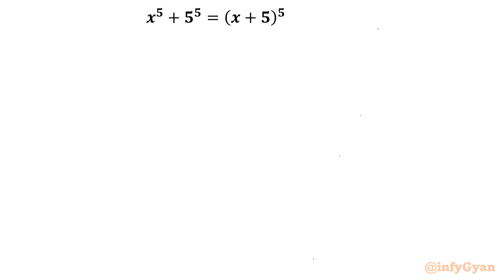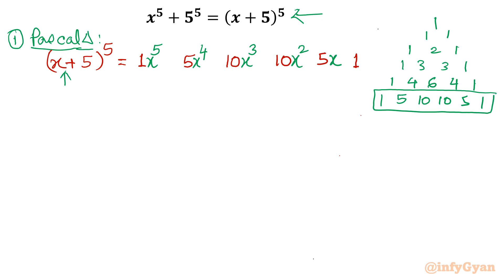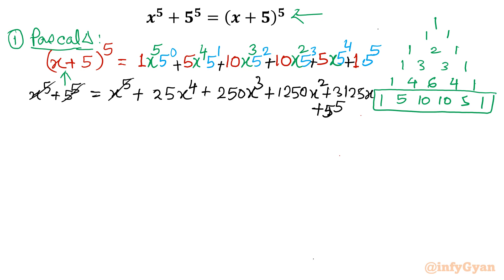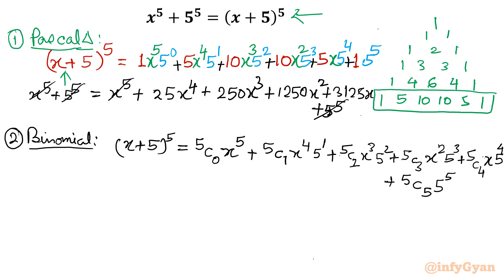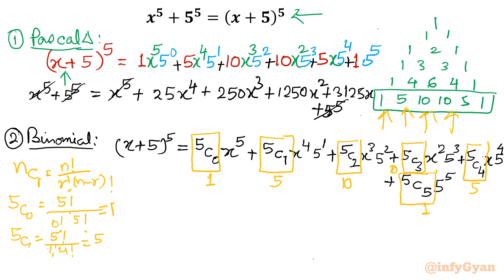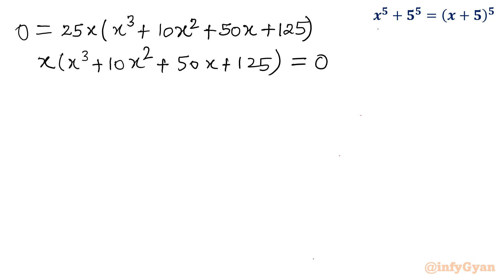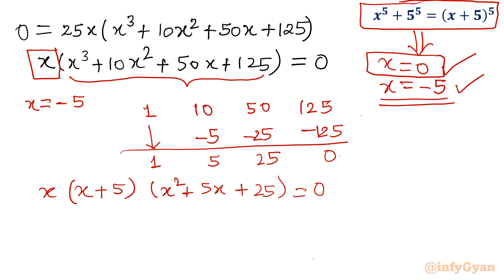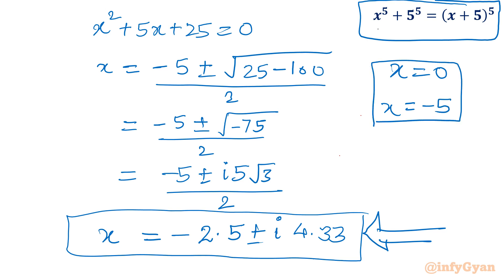An Algebraic Challenge | Solving Quartic Equation Using 3 Dynamic Approaches!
Prepare to elevate your algebraic prowess as we dive headfirst into the realm of quartic equations! 🧮🔥 In this exhilarating video, we take on the ultimate algebraic challenge by dissecting and conquering complex quartic equations using not one, not two, but three dynamic and ingenious approaches. Whether you're a math aficionado seeking to expand your toolkit or someone intrigued by the beauty of equations, this journey promises to be both enlightening and empowering. Join us as we unravel each approach, step by step, unlocking the secrets to solving quartic equations with confidence and finesse. From classic techniques to modern methodologies, witness the fusion of creativity and analytical thinking in action as we master the art of equation solving. Get ready to unravel the mysteries of quartic equations like never before! 🌟🔢

Topics covered:
Algebra Challenge
Quartic equation
How to solve Quartic Equation?
Math Olympiad
Algebra
Math Tricks
Cubic equations
Algebraic identities
Algebraic manipulations
Substitutions
Synthetic division method
Real Solutions
Quadratic formula
Complex solutions
Quadratic equations
Algebraic Challenging Equations
Quartic equation
How to solve quartic equations by Binomial expansion?

8 Key moments of this video:
0:00  Introduction
0:37  Pascal's Triangle method
3:33  Binomial expansion method
6:24  Product form method
9:24  Synthetic division method
11:20  Complex solutions
11:34  Real solutions
11:44  Real solutions